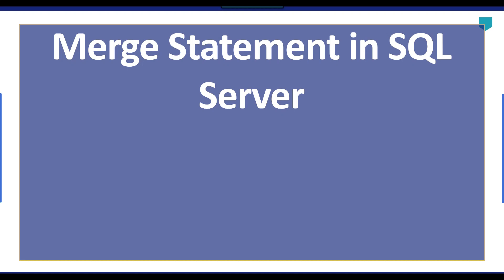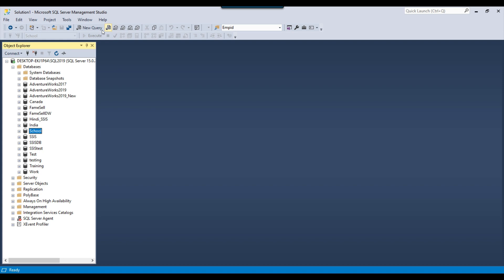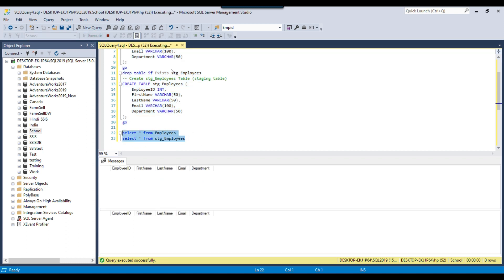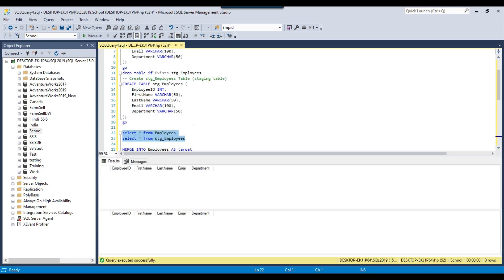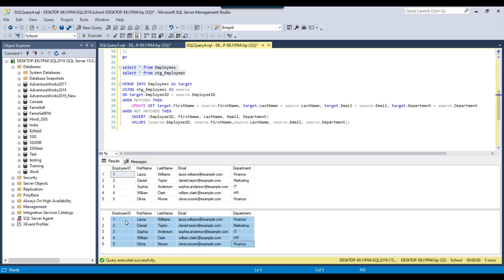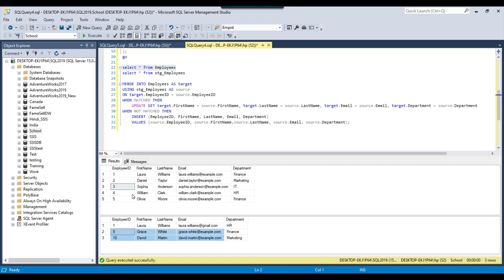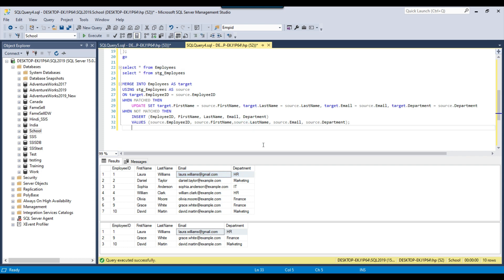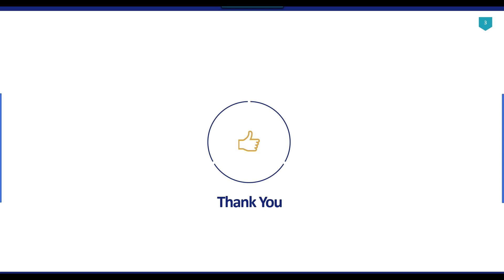58 Merge Statement in SQL Server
merge statement in sql server

Understanding the SQL MERGE statement
MERGE (Transact-SQL) - SQL Server
What is MERGE statement in SQL Server?
SQL MERGE Statement